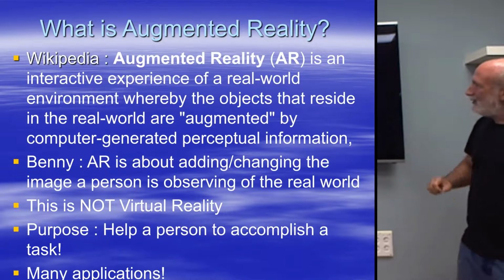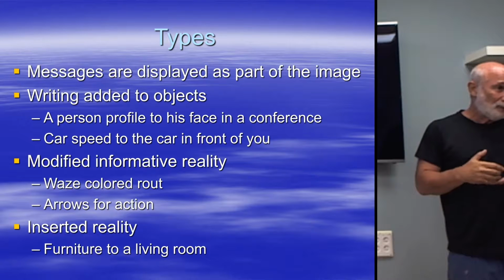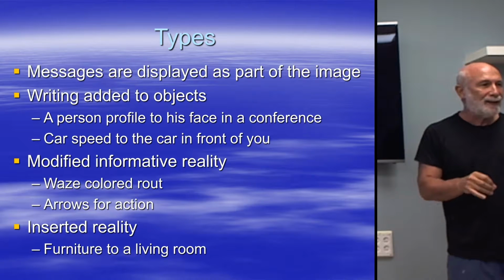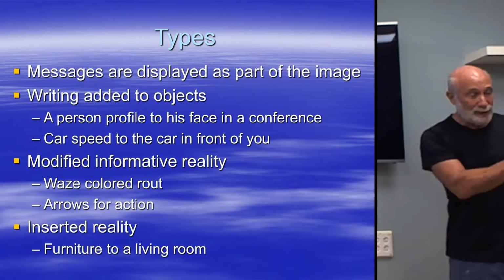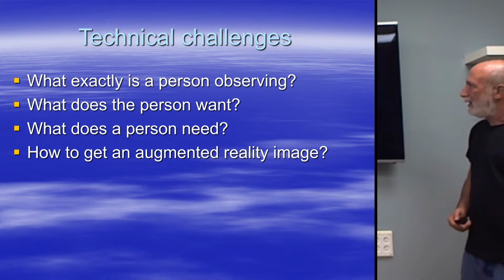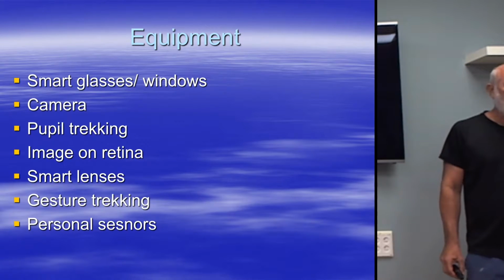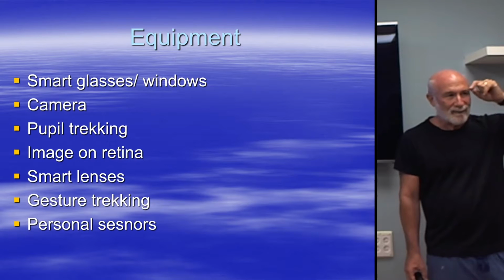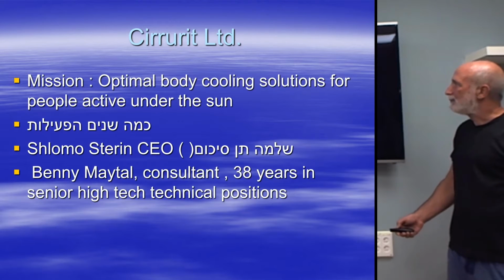The Secrets of Augmented Reality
Augmented reality is is an exciting new field which is about getting a technology that superimposes a computer-generated image on a user's view of the real world, thus providing a composite view.  it will be enabled by using smart glasses where the owner will observe the reality and get augmentations projected to his eye. There will be several "augmentation levels" and many options and sensors will be required for personal selection.

*Benny Maytal*
Benny has 38 years of technical leadership and entrepreneurship in computing and communication hardware solution - big companies (Intel) and startups.

Presented at Core C++ meetup in ShellTech Modiin, September 2018.